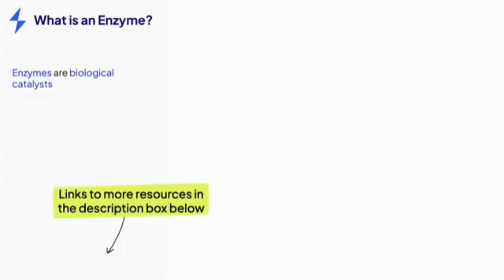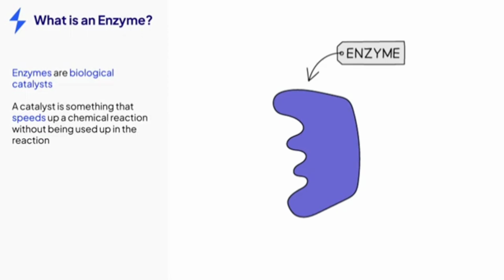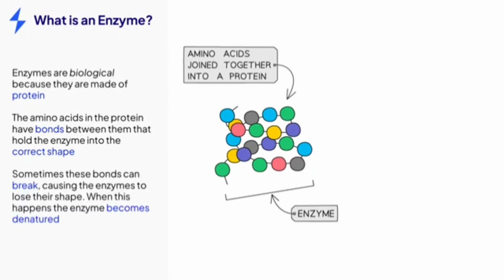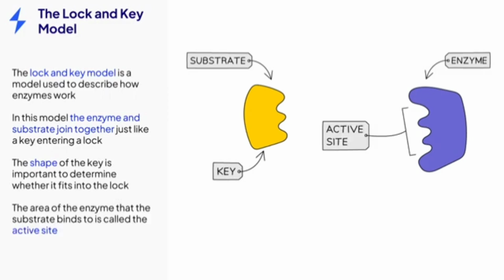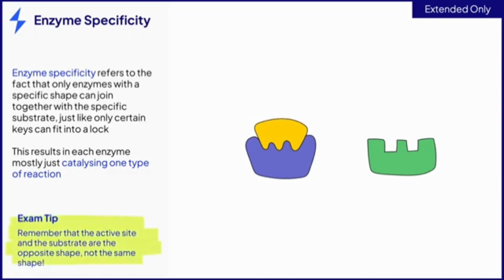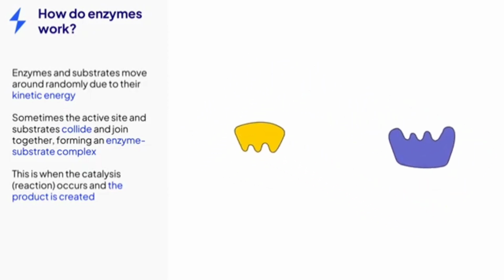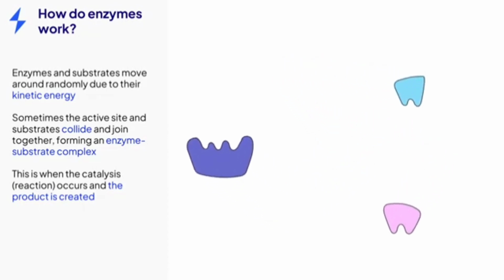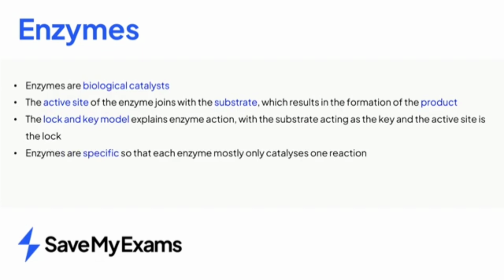Enzymes-IGCSE BIOLOGY Proper explanation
Conquer enzymes once and for all with this definitive IGCSE Biology video guide.

In-depth, jargon-free coverage of all key enzyme topics
Vivid animations and real-world examples
Practice questions to reinforce your understanding
Guidance tailored to the IGCSE curriculum
Enzymes are the unsung heroes of the biological world - the molecular catalysts that power the chemical reactions sustaining life. But for many IGCSE Biology students, wrapping their heads around enzyme structure, function, and regulation can feel like an insurmountable challenge.

Not anymore. This comprehensive video guide breaks down the enzyme essentials in a way that's engaging, easy to follow, and laser-focused on the IGCSE syllabus. From the basics of enzyme kinetics to advanced concepts like feedback inhibition, you'll gain a rock-solid grasp of this crucial topic.

Whether you're cramming for an exam or simply want to deepen your biological knowledge, this video is an invaluable resource. Prepare to leave enzyme confusion in the rearview mirror and take your IGCSE Biology scores to new heights.